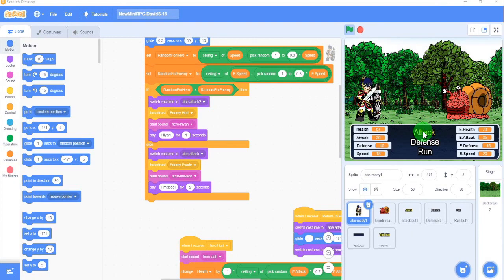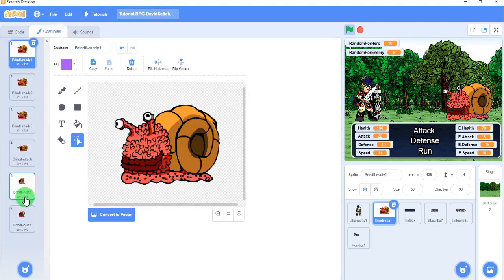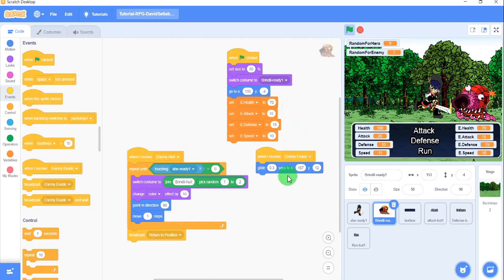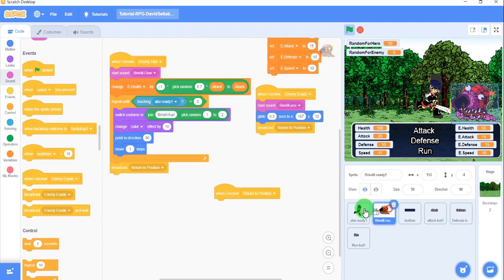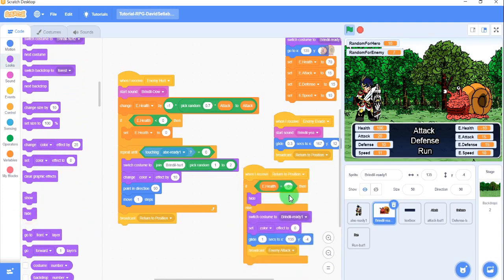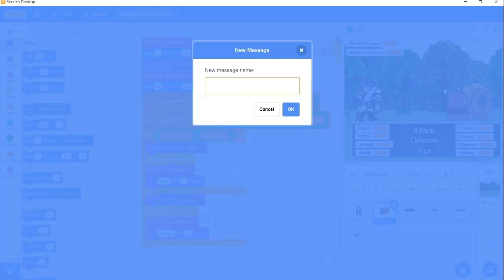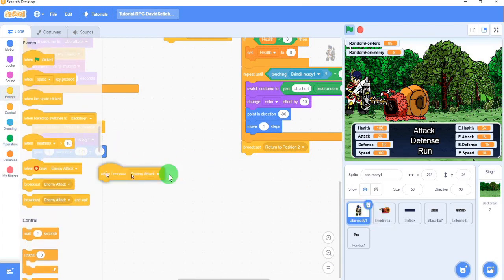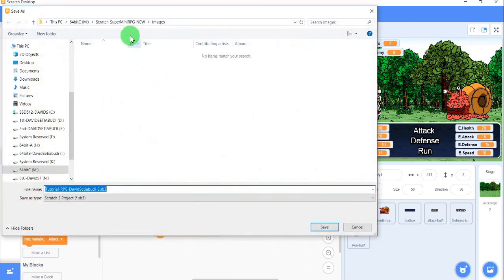Tutorial Mini RPG part 3 - Scratch Desktop - David Setiabudi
MAKING RPG GAME PROGRAMMING FOR KIDS. (Part 3)

In this 3rd part, we will make the enemy attacks, and finishing
one cycle of action inside attack button.

What you will learn here:
- The enemy will attack back.
- The hero's health is reduced.
- Returning the hero and enemy to their default location.
  The attack button is ready to be pressed again.